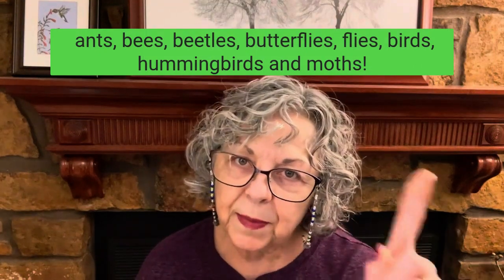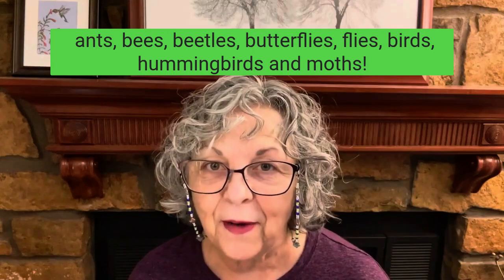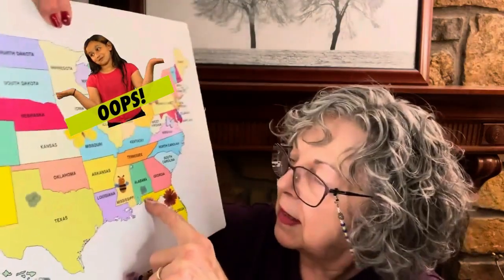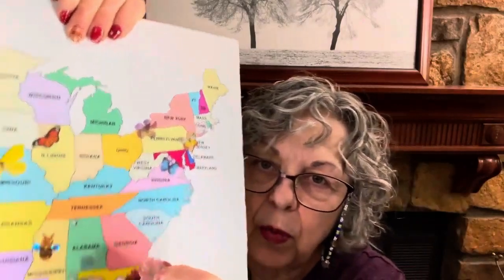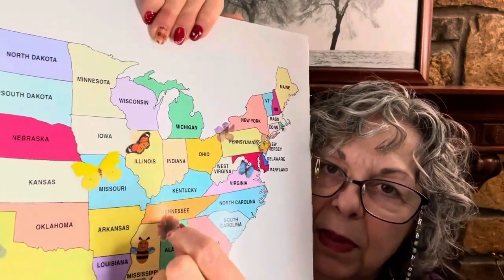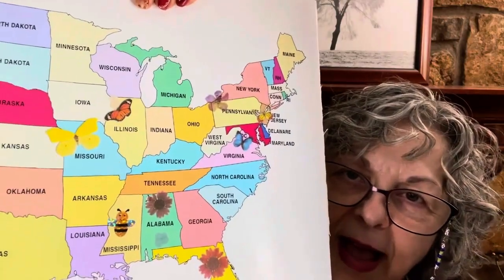Alabama Native Planting To Attract Butterflies and Bees Fast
Discover how you can create a beautiful, thriving Alabama garden without the need for pesticides, fertilizers, or constant watering using Alabama native planting tips in this video. Learn about three stunning native plants that are perfect for your garden & watch them attract butterflies & bees! This video guides you through their benefits, growth conditions, and planting tips, ensuring your garden is a haven for local wildlife and pollinators. Enjoy effortless gardening and transform your Alabama garden today!

If you've ever wondered, "What are the best native plants for my area?"

Or go download my step-by-step guide "How To Find The Best Native Plants In Your Area" & get started today

ID: PLctp0ozoz-LyjL7VCgkfOzGvVz9wWzh1S

My Favorite Gardening Gloves

⏳ TIMESTAMPS
00:00 Introduction to Effortless Gardening
00:32 Why Native Plants Matter
01:41 Plant 1: Purple Coneflower
03:27 Plant 2: Alabama Azalea
04:32 Gardening Tools and Tips
05:39 Plant 3: Black-Eyed Susan
07:02 Conclusion and Additional Resources